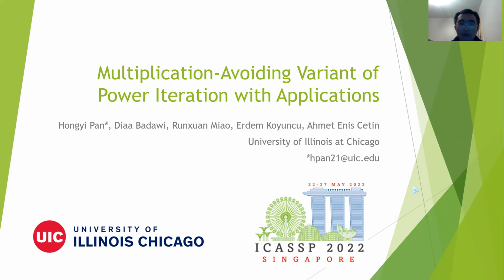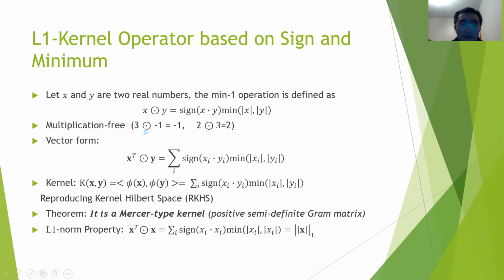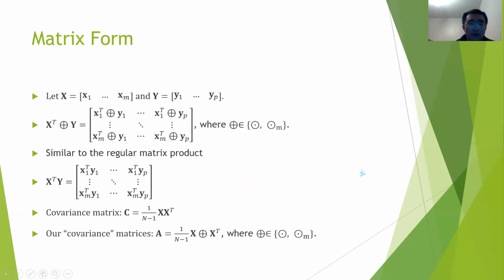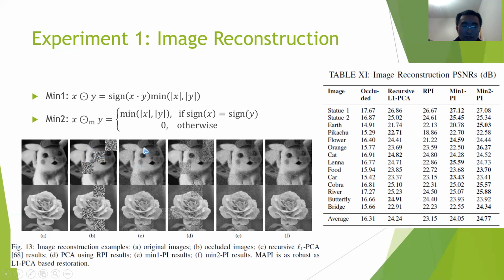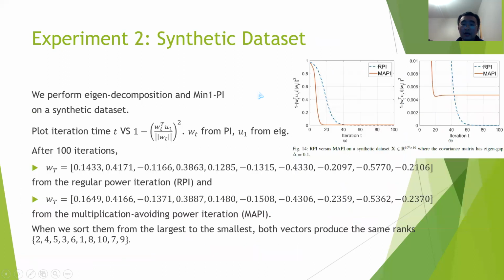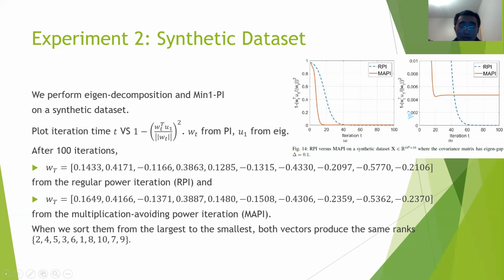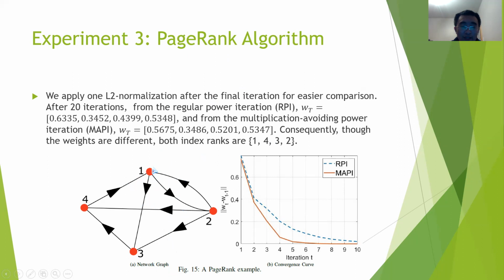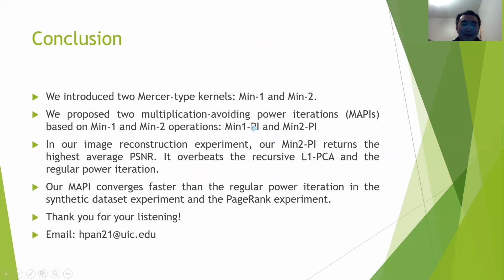Multiplication-avoiding variant of power iteration with applications